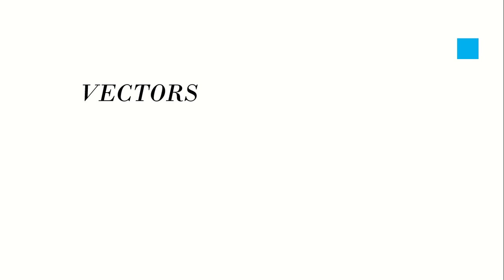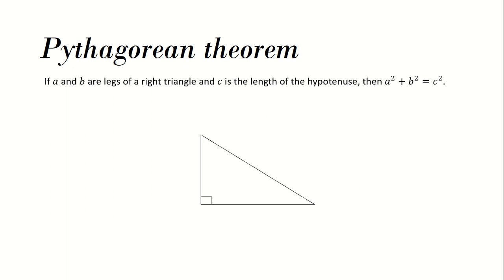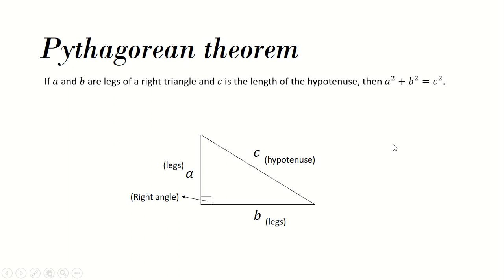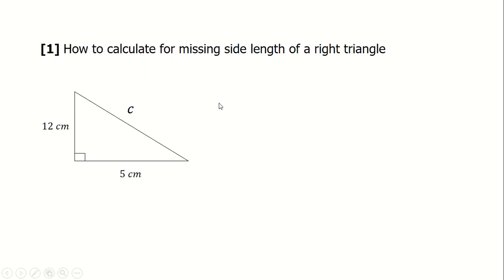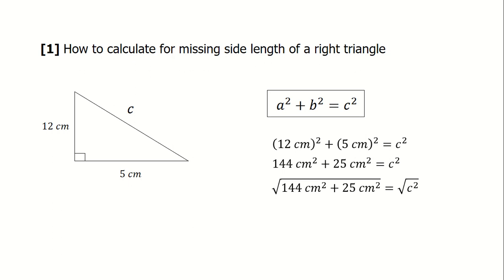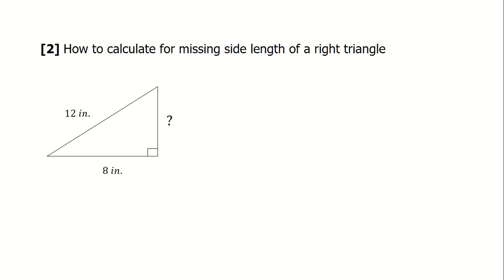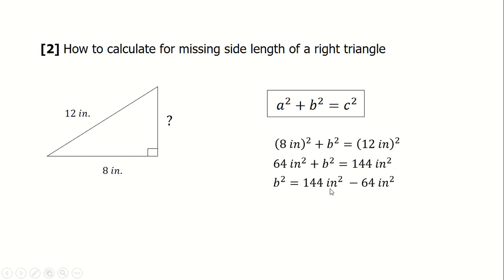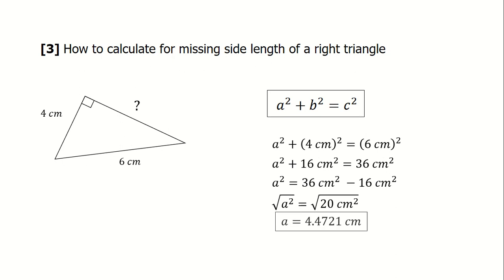[2] Review of Pythagorean theorem | Vectors | General Physics 1